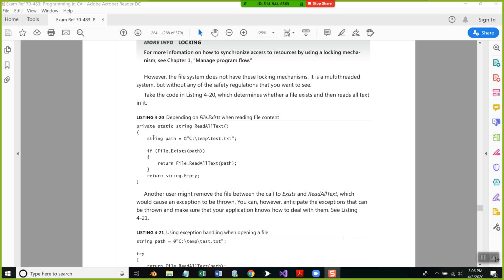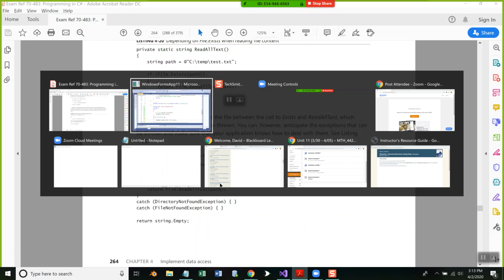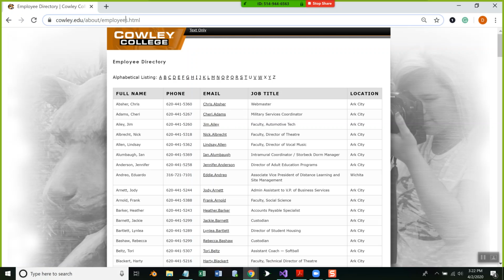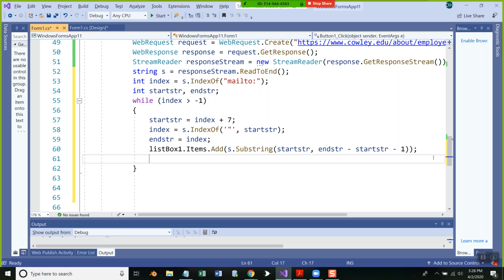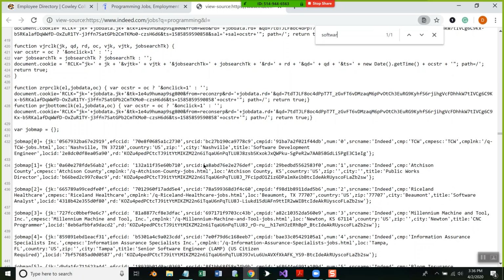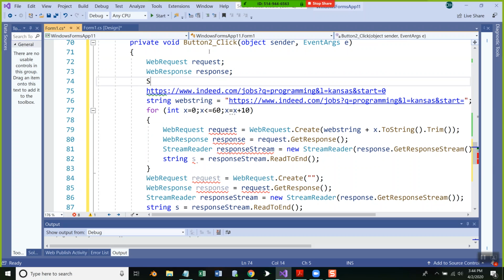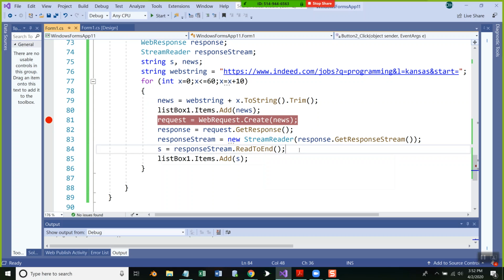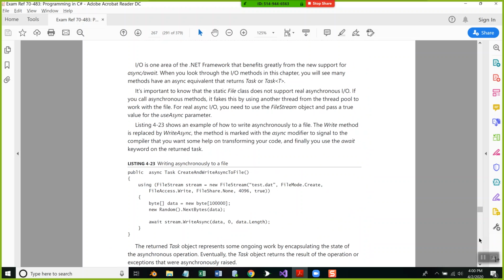ASP.NET Programming - Class Session - 4/2/2020